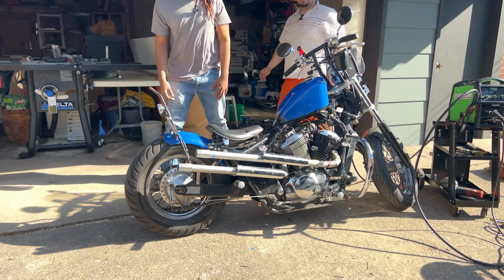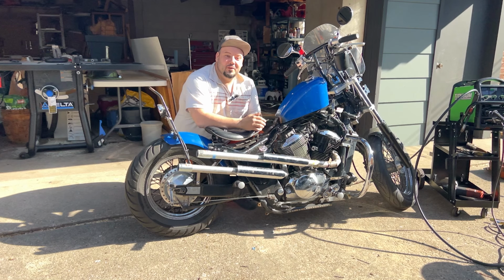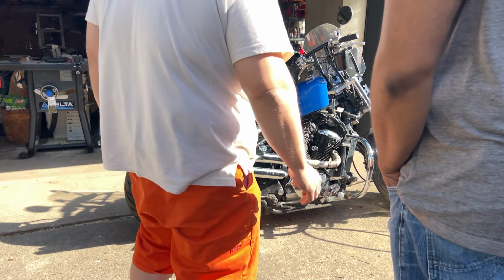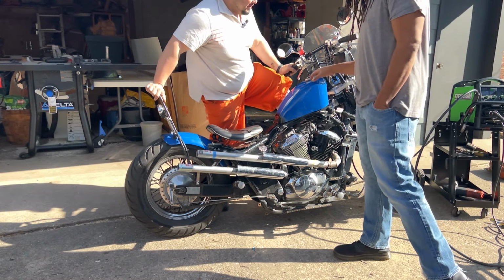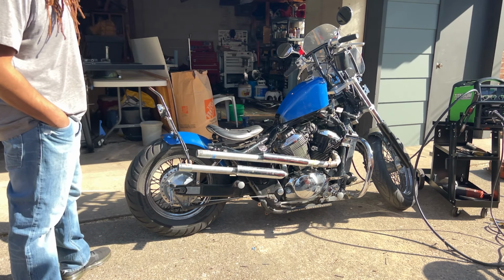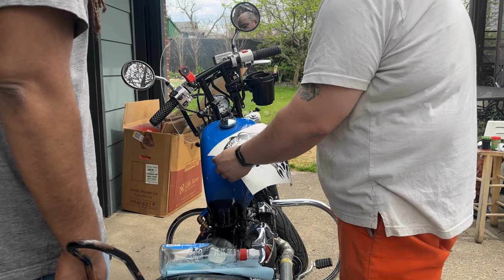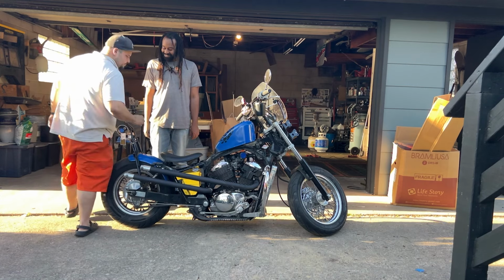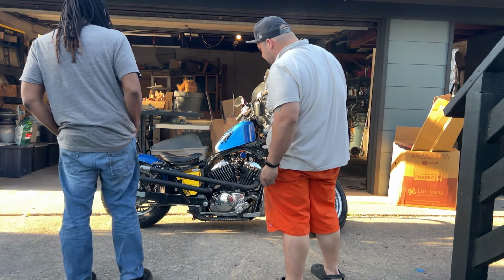THE JAGUAR HAS AWOKEN | MOTOVLOG S:2 E:6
Overzealous Brainiac shared his ideas with Chris and Nic for the new exhaust so Chris and Brainiac can get started on the Blue Jaguar over the weekend. Also they have not figure out why the bike isn't accelerating. The carb gaskets came in so while Brainiac get them on along with the new grips for the handlebars, Chris gets welding exhaust. What will the bike turn out to look like after this? Find out in this episode!!!